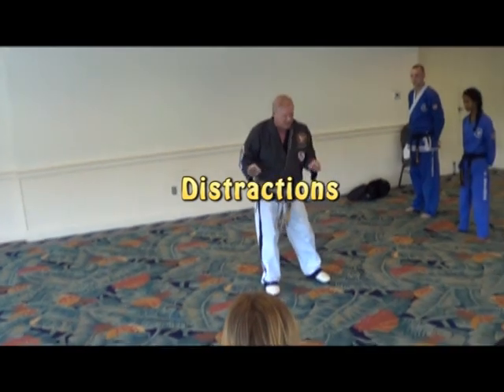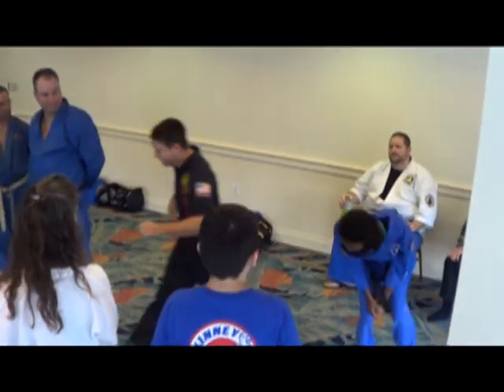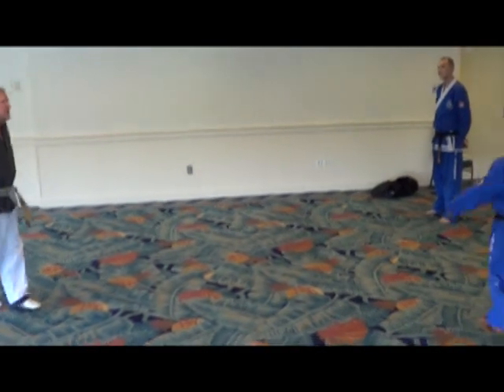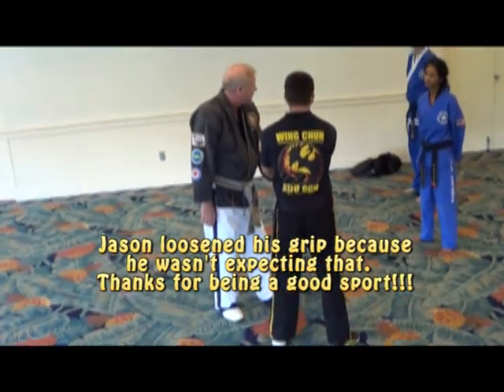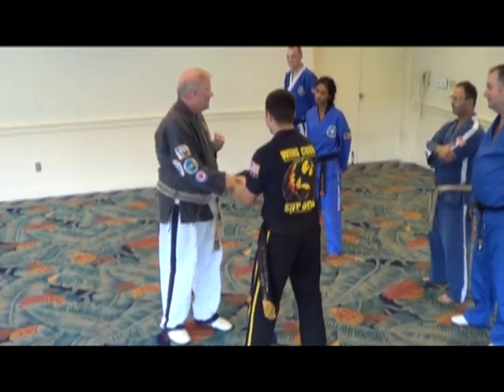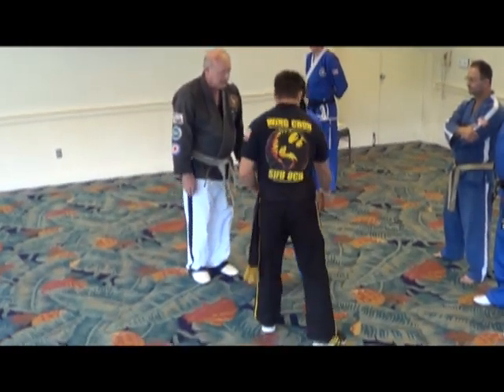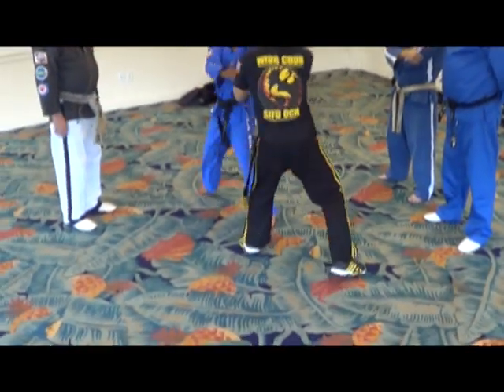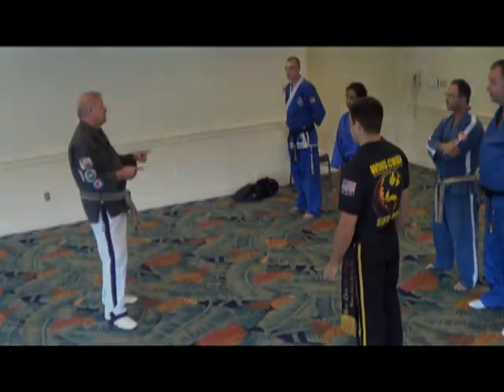Michael Kinney- Self Defense Distractions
Michael Kinney teaches an escape to a female student at a seminar but focuses on the idea that a "distraction" is the key element required to get away from an attacker.  Michael Kinney's video library is available on YouTube and DVD.  His 50 year martial arts career, fun teaching style and unique experience has made him a popular seminar leader.  Thanks to John Spinks for filming this video.